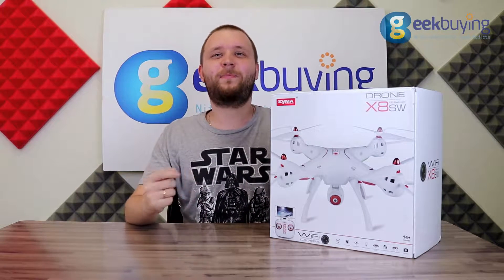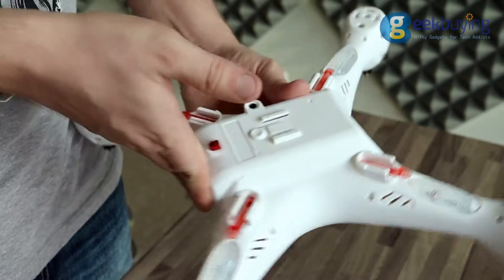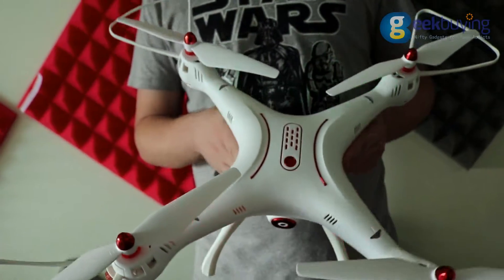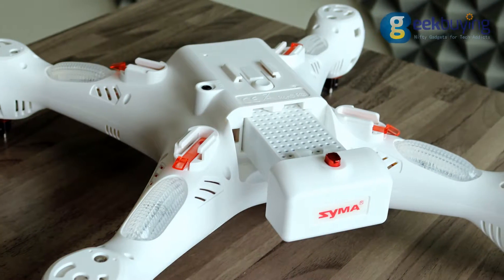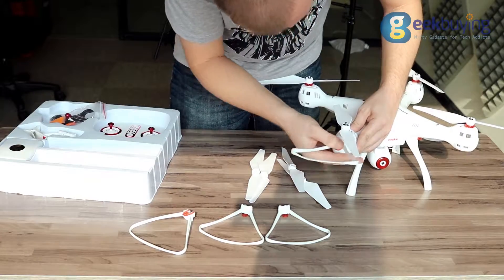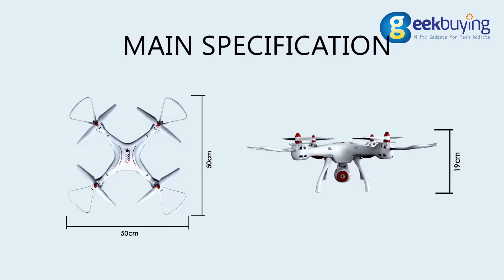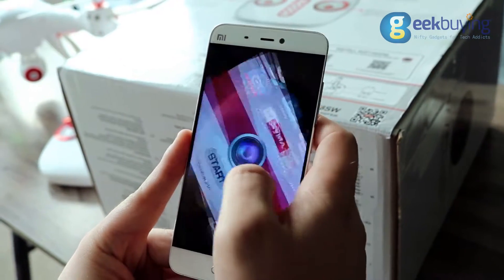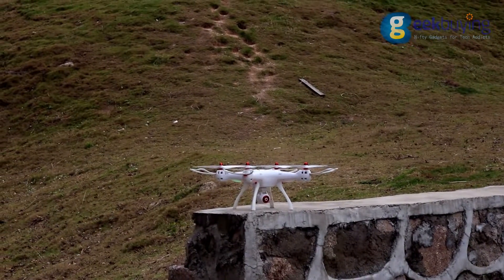Syma X8SW Unboxing